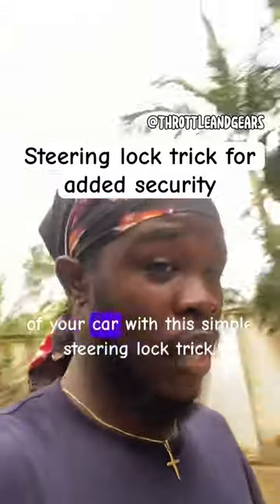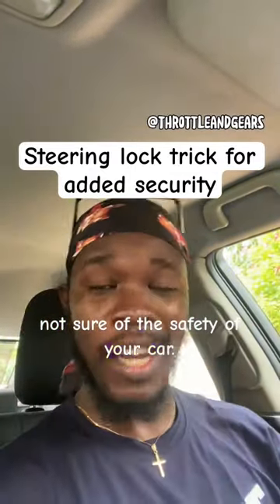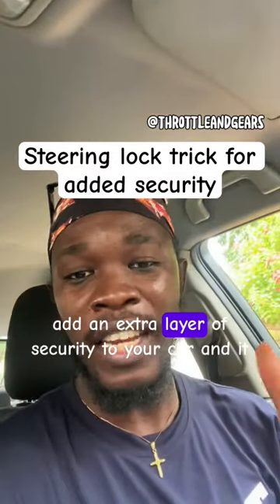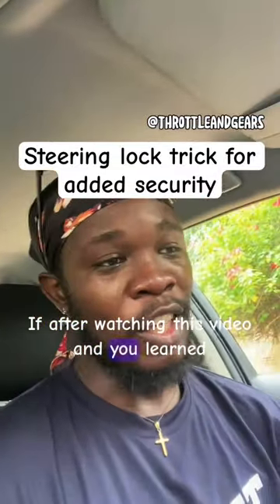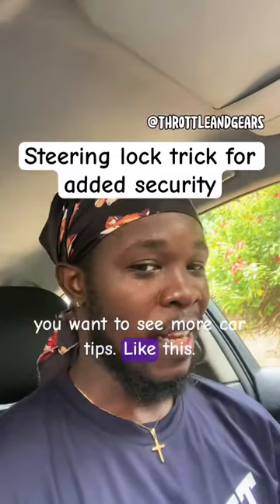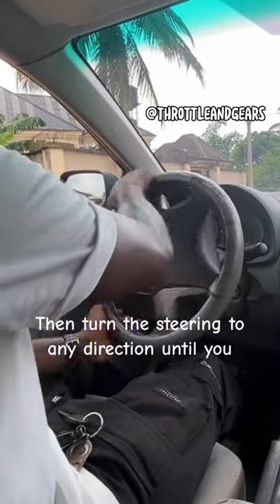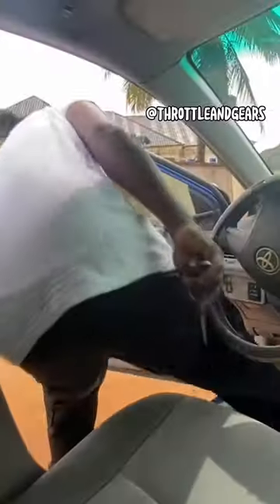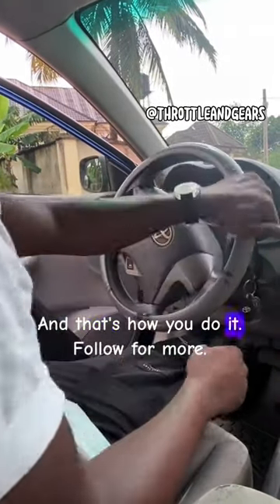Steering lock trick is a great way of ensuring your car’s safety in an unsure environment.